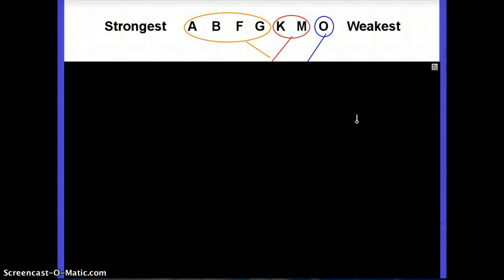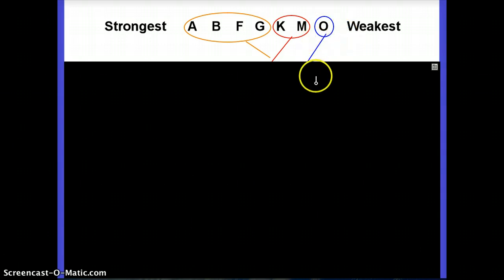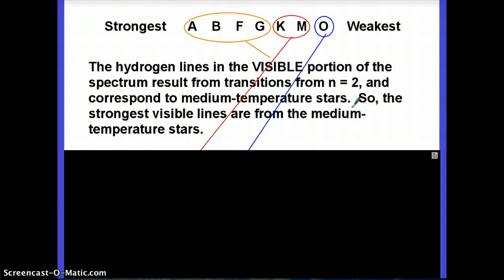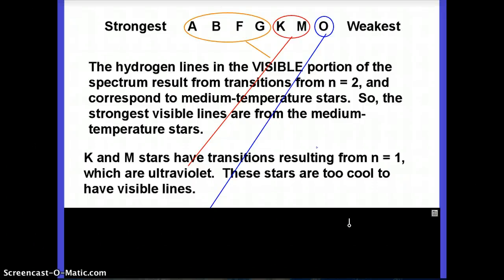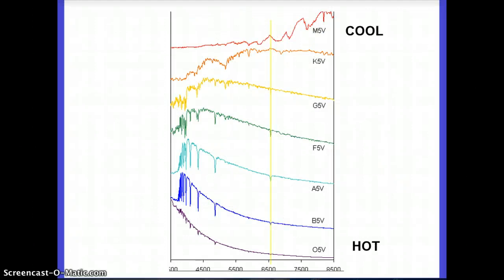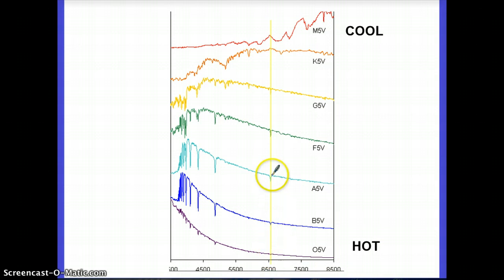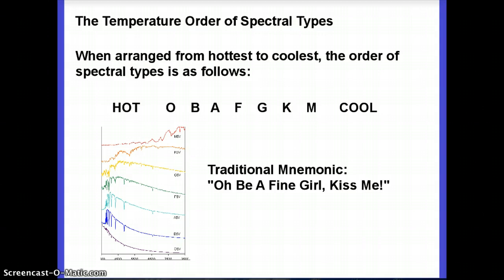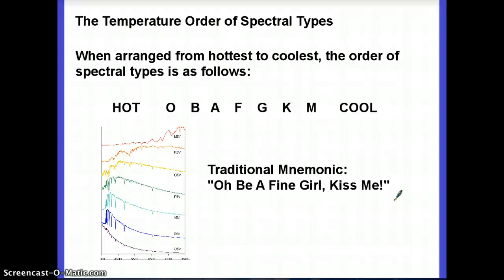Astronomy: Temperature Order of Spectral Classes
Rearranging the spectral classes into a temperature sequence instead of a line strength sequence